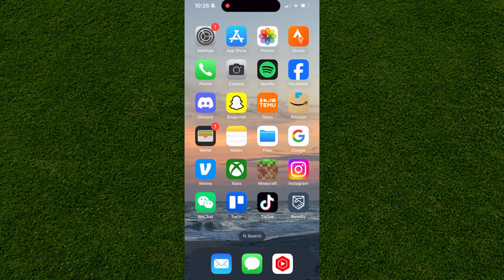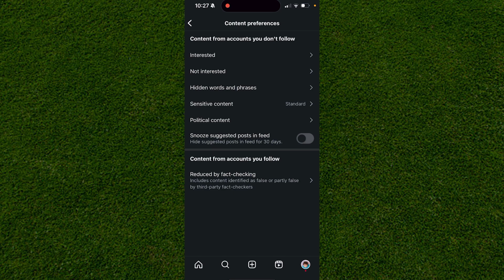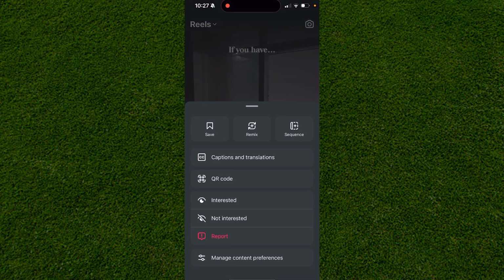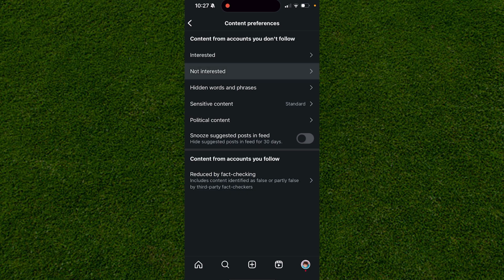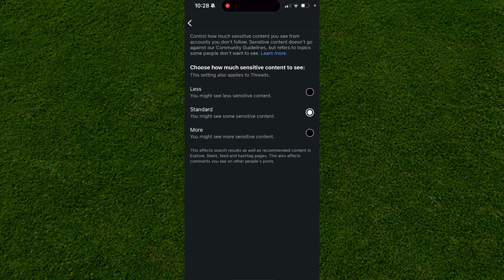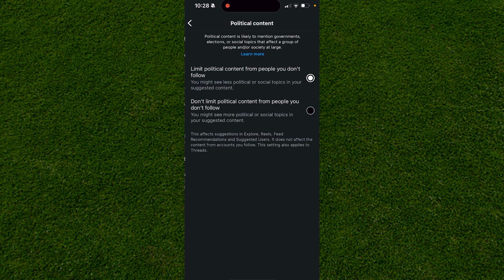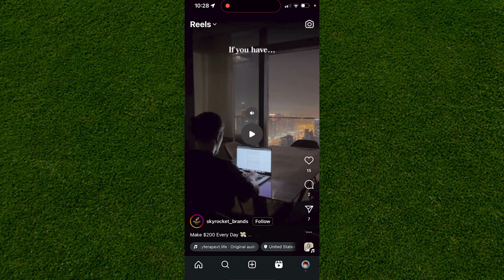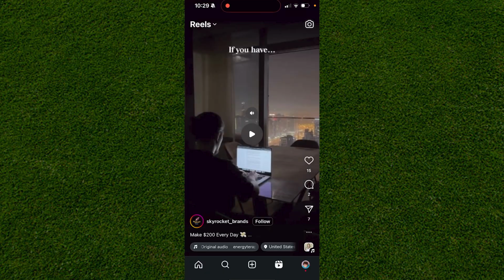HOW TO RESET INSTAGRAM REEL RECOMMENDATIONS